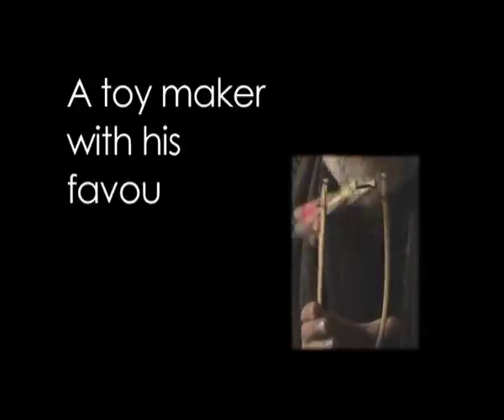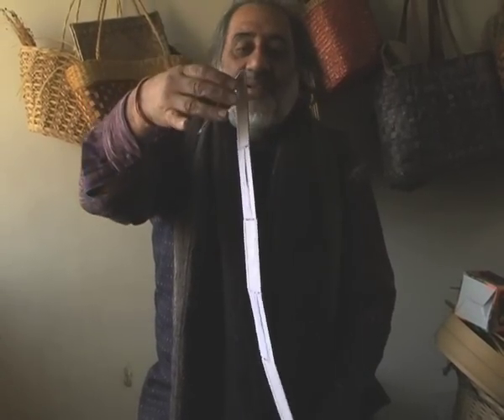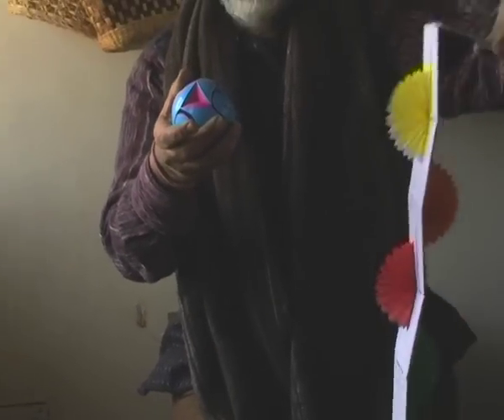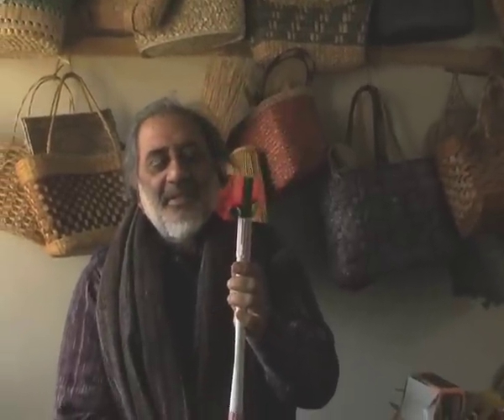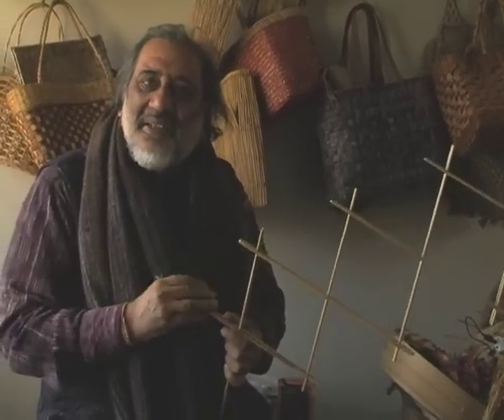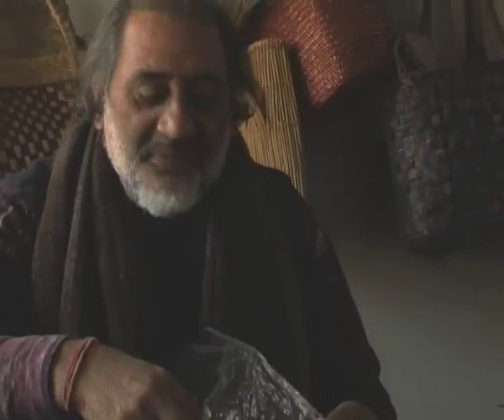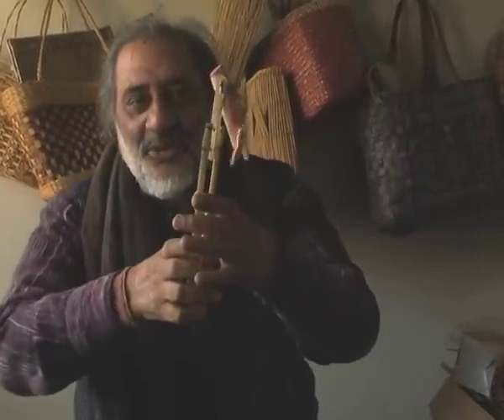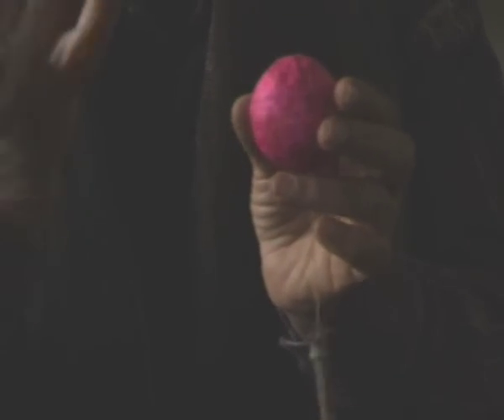What is a good toy?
Sudarshan khanna,  former Professor of design at National Institute of Design explains the process of developing a toy, giving examples of his favourite folk toys